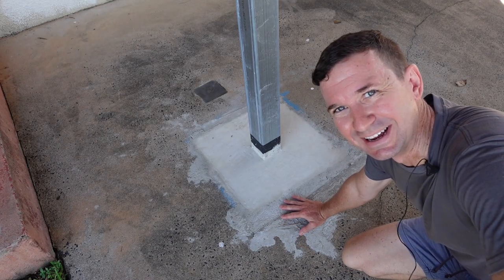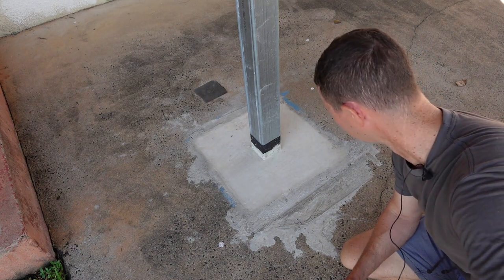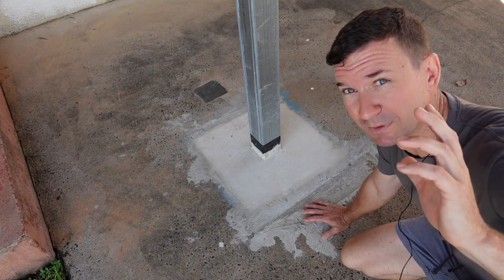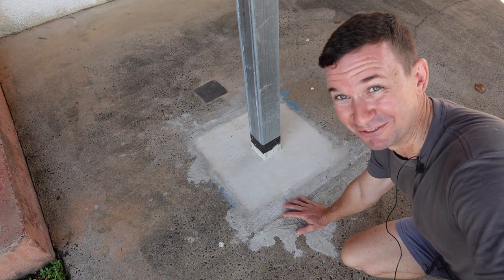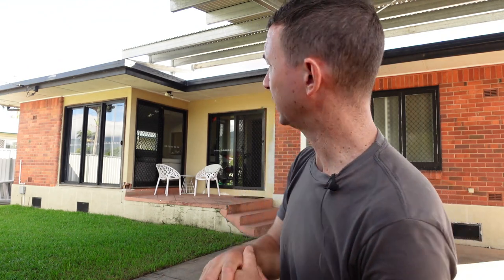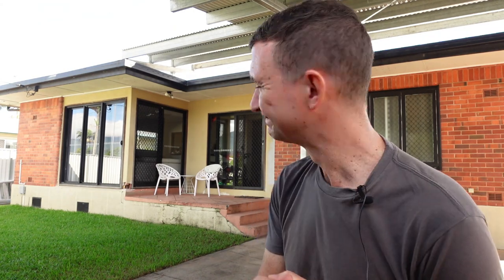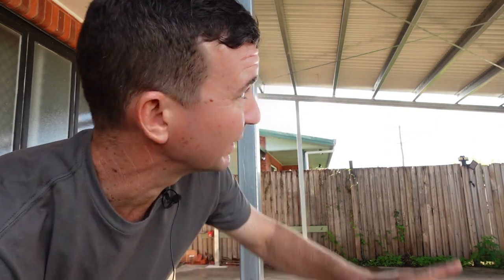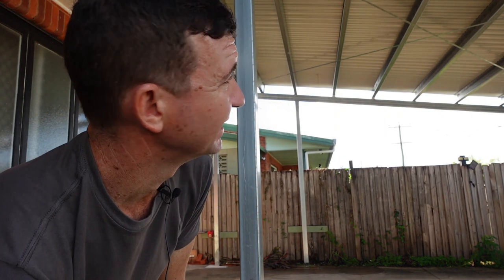From nothing to one of the chicest buildings ever. Come see how we did it. 😁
Rather proud of this one. We worked hard to get this carport to where it needs to be for practical use. Still loads to be done. But for the most part we have a cover. During the Build many lessons were learnt. Hero of the day for us was the Makita jack hammer. come see why.